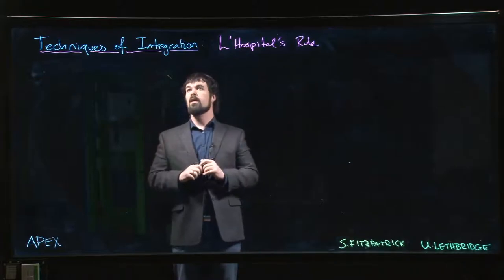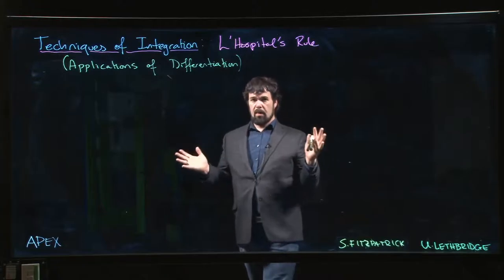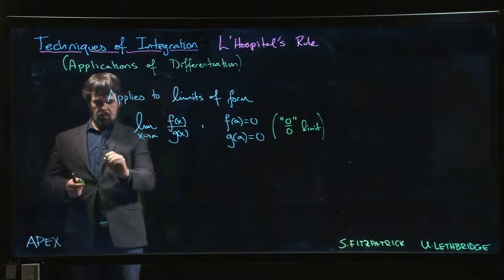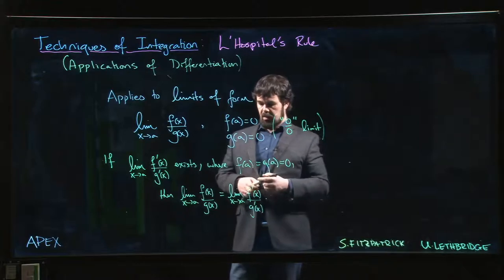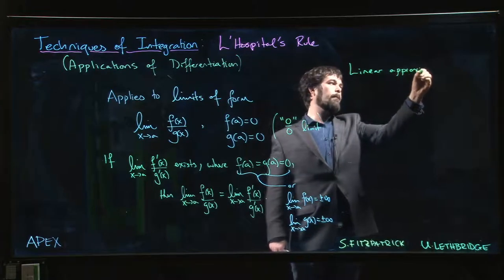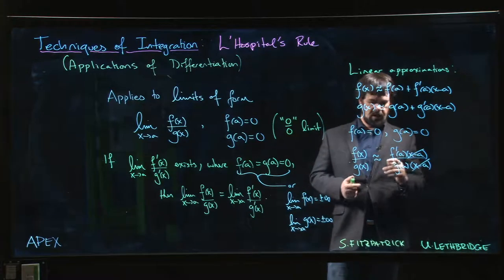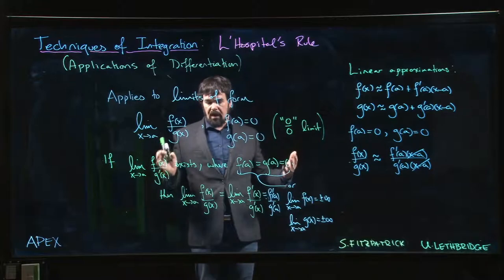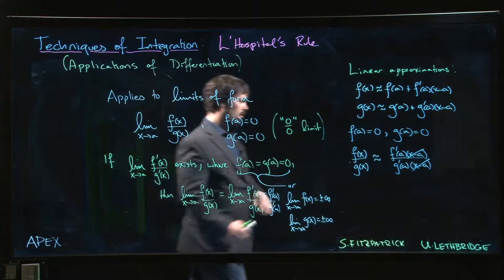Derivative Applications - L'Hosptital's Rule: 01. Introduction